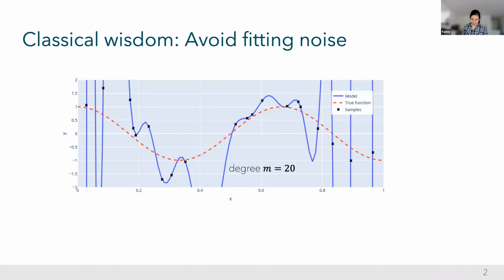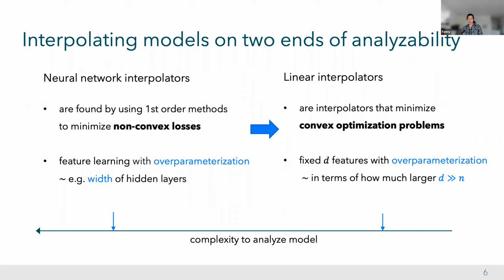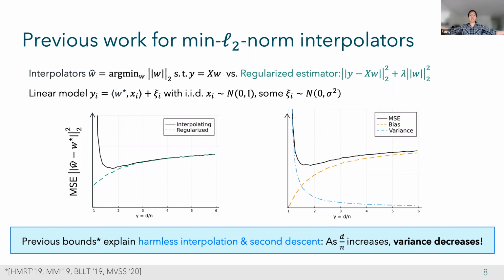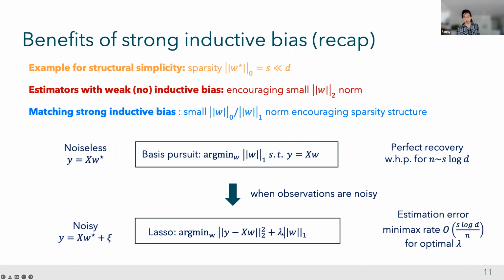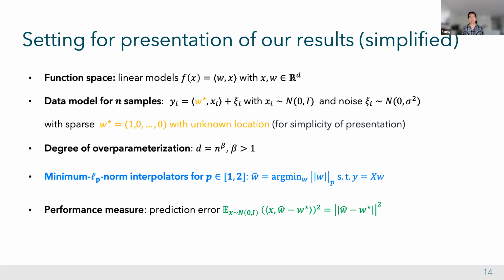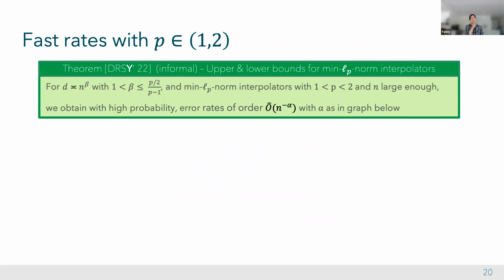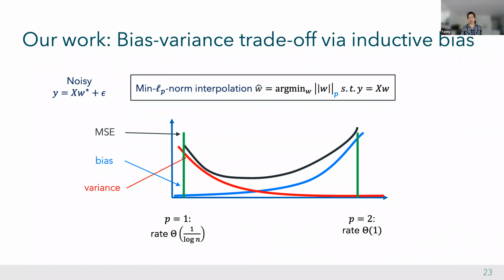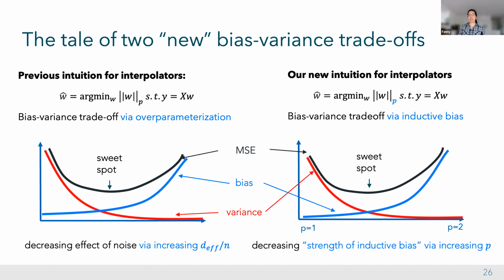1W-MINDS: Fanny Yang, Jun 9, 2022, Fast rates for noisy interpolation require rethinking the effect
Fast rates for noisy interpolation require rethinking the effects of inductive bias

Modern machine learning has uncovered an interesting observation: large over parameterized models can achieve good generalization performance despite interpolating noisy training data. In this talk, we study high-dimensional linear models and show how interpolators can achieve fast statistical rates when their structural bias is moderate. More concretely, while minimum-l2-norm interpolators cannot recover the signal in high dimensions, minimum-l1-interpolators with strong sparsity bias are much more sensitive to noise. In fact, we show that even though they are asymptotically consistent, minimum-l1-norm interpolators converge with a logarithmic rate much slower than the O(1/n) rate of regularized estimators. In contrast, minimum-lp-norm interpolators with 1\leq p\leq 2 can trade off these two competing trends to yield polynomial rates close to O(1/n).